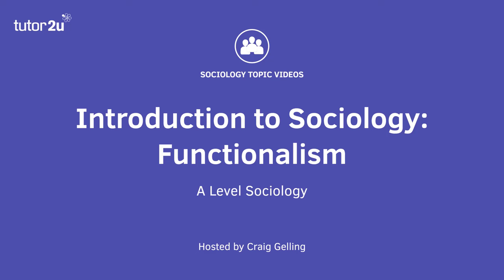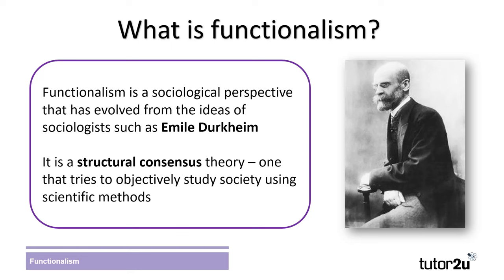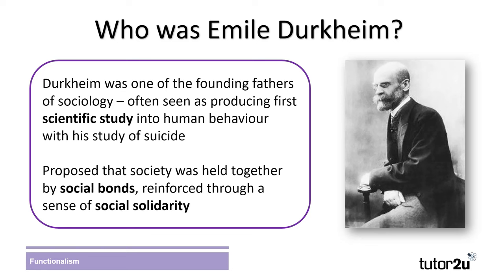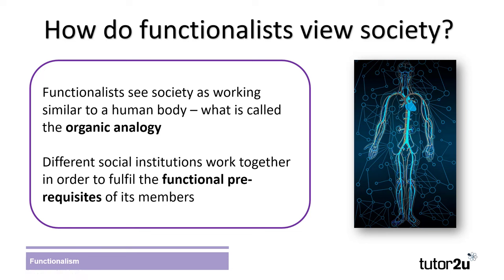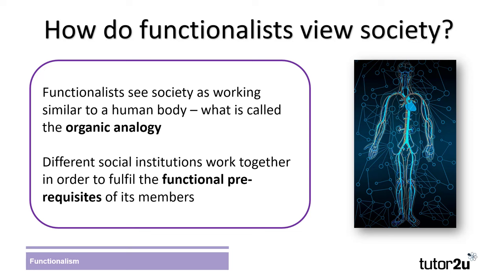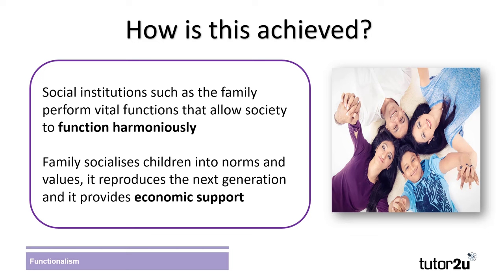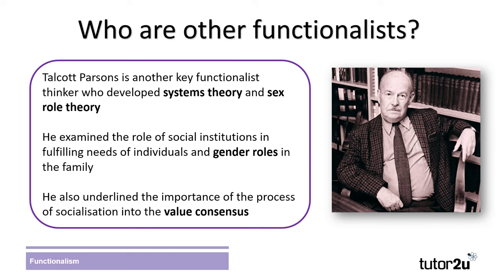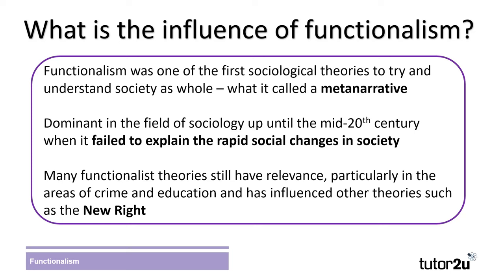What is Functionalism? | Introduction to A-Level Sociology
Discover the key functionalists such as Durkheim and how they view society in this short introductory video for sociology students.

VIDEO CHAPTERS
00:00 Introduction to functionalism
01:01 Who was Emile Durkheim?
02:06 How do functionalists view society?
03:01 How do functionalists suggest society can function harmoniously?
04:06 Who are the other functionalists?
04:47 What is the influence of functionalism?